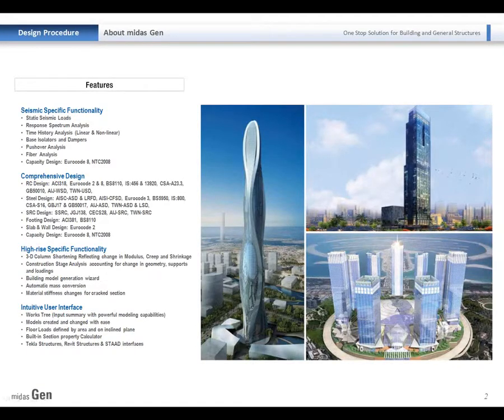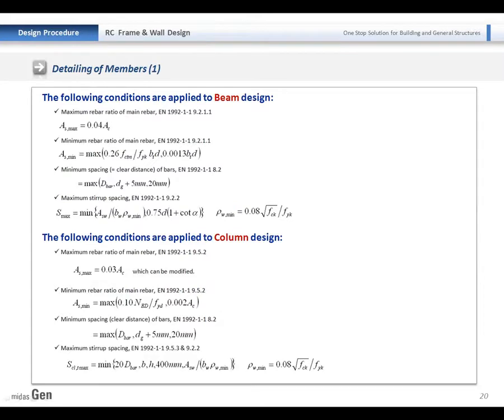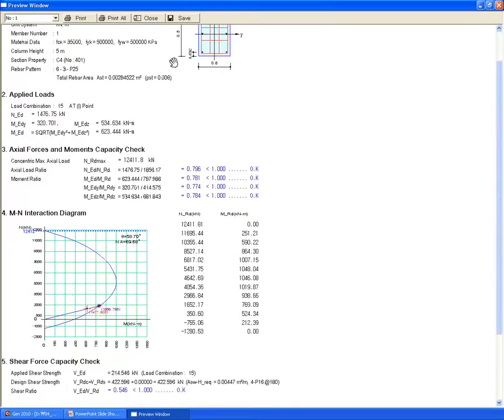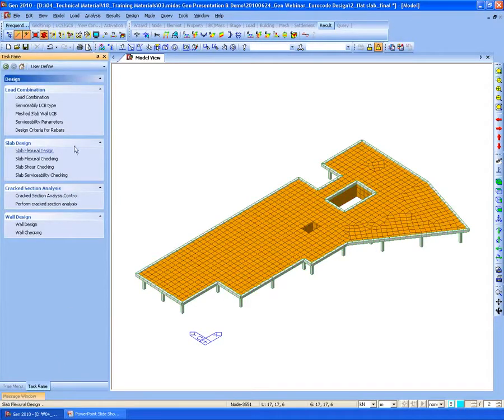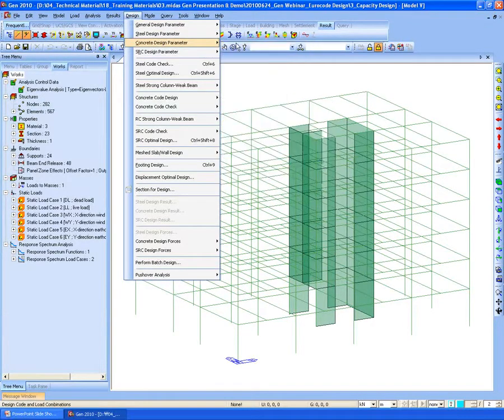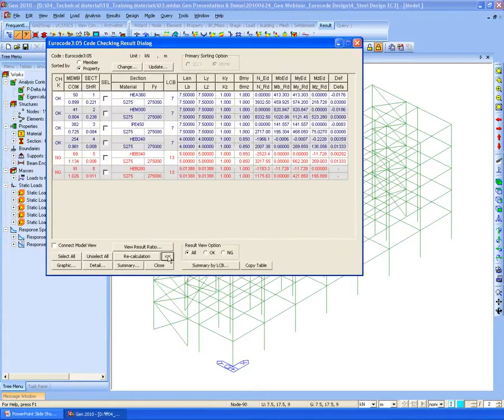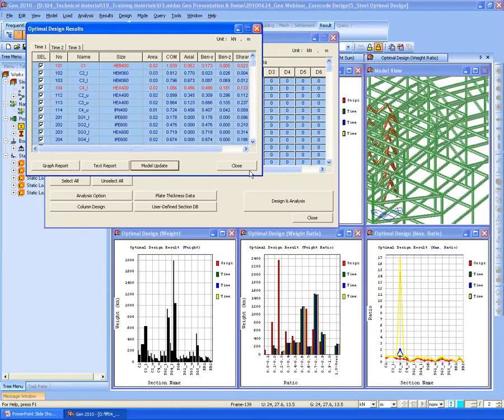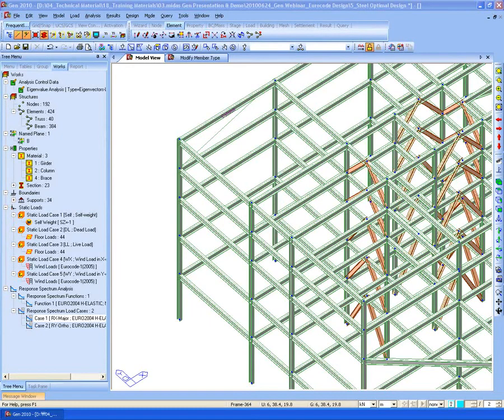08 Design Procedure based on Eurocode 2 & 3